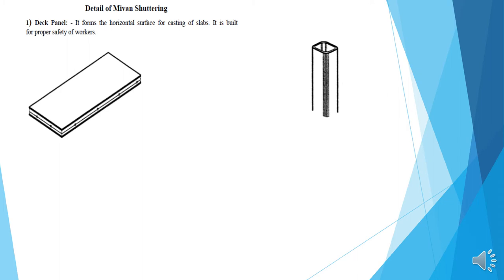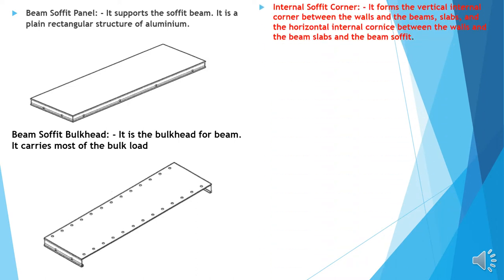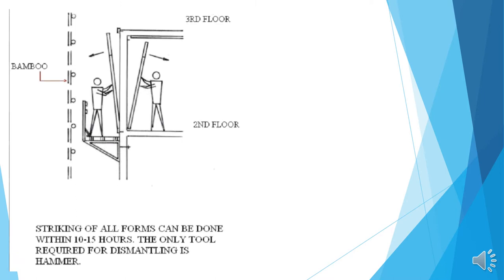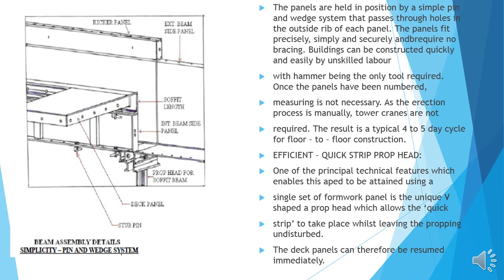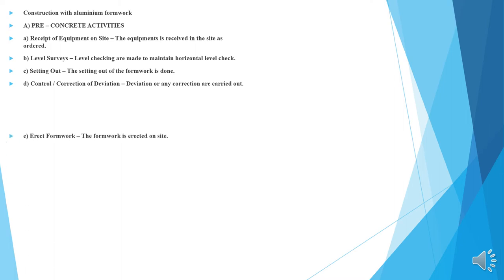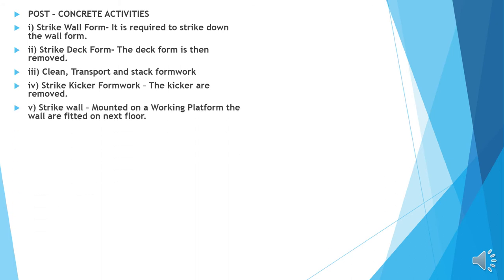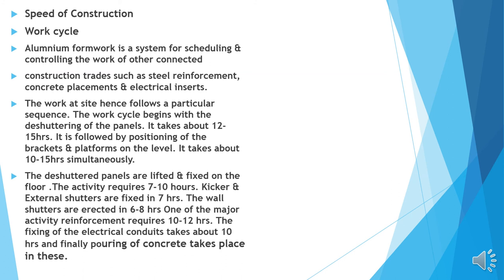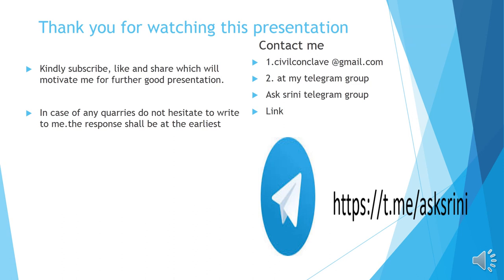componenets of aluminium formwork and working system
Aluminium Formwork System is highly suited to load bearing wall construction
whereas traditional formwork consisting of plywood and timber is not suitable
to the high pressures of fresh concrete on the wall.
 COST: Use of this formwork in load bearing design gives an average of 15 per
cent cost saving in the structure of the building and increased usable floor
space of 8 per cent over RCC design.
 TIME: For 100 per cent work, construction through slab beam wall construction
takes X time and through Aluminium Formwork technology the time required
is 1/6th of the X time.
 ENVIRONMENT FRIENDLY: The technology is environment friendly as there is
no use of timber. The formwork gives the box or cellular design resulting in the
walls giving support to the super structure in two directions. As a result, the
structures are more resistant to earthquakes than the traditional RCC column
and beam designs.
 LIFTING: As the Aluminium Formwork is lightweight, no tower cranes are
required for the same unlike in tunnel framework.